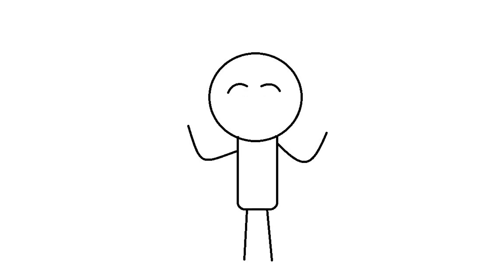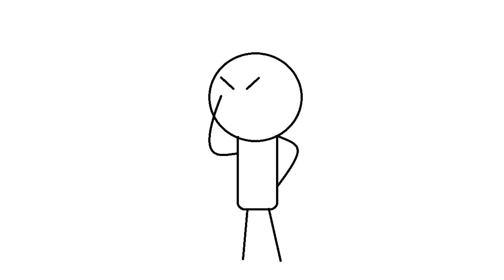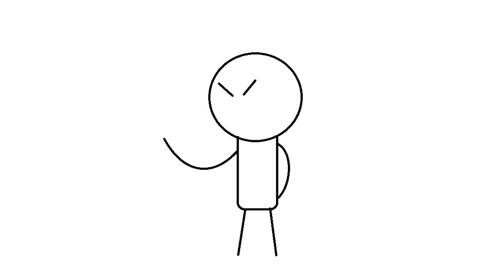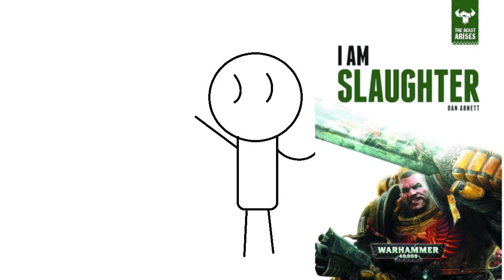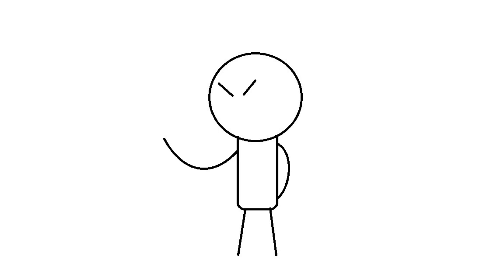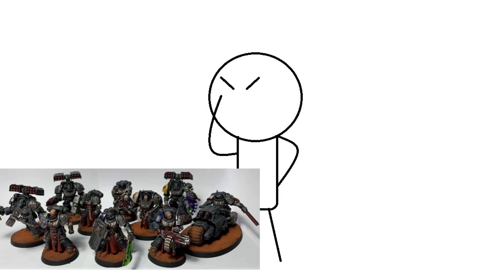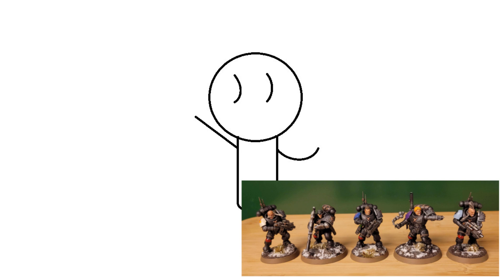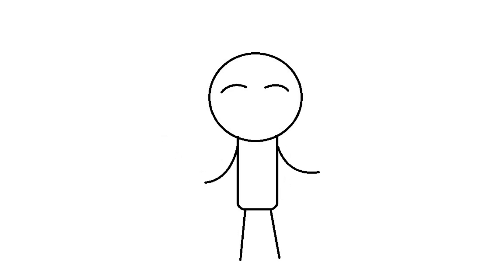The Watchers of Death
Deathwatch are my first army. At this point, I'm not sure if they're my favorite anymore. But they're still incredibly cool! The guys that protect the Empire across the galaxy, rather than just their region of space. They deal with the threat before it enters into Imperial Space. But what started them?